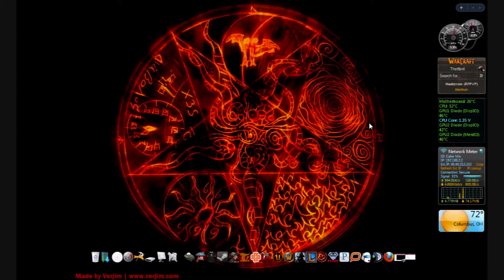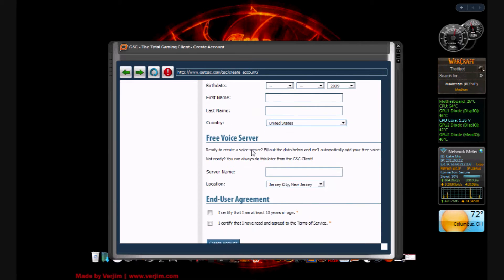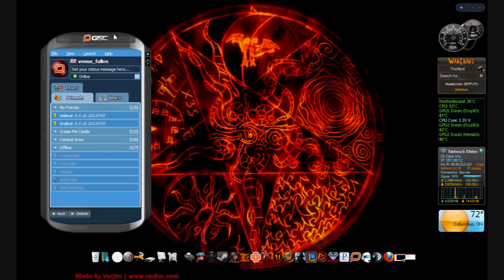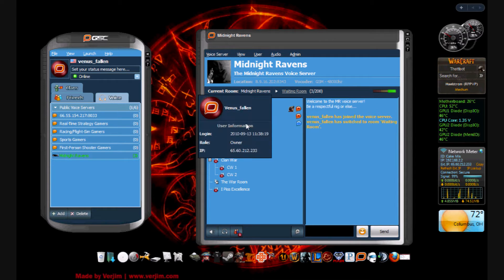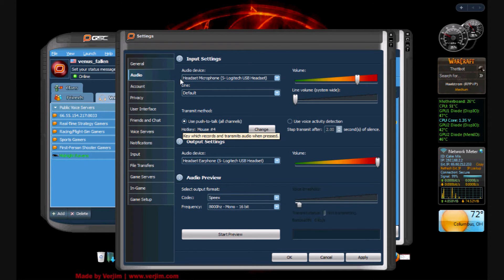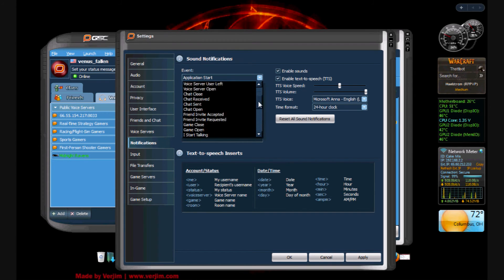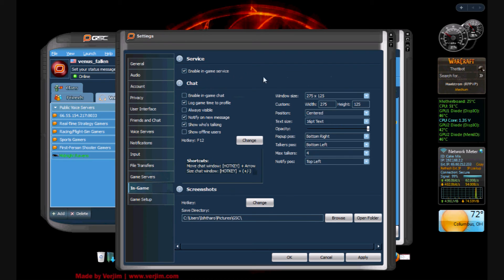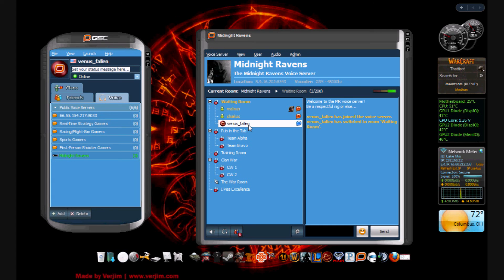GSC Tutorial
A short tutorial on how to set up GSC